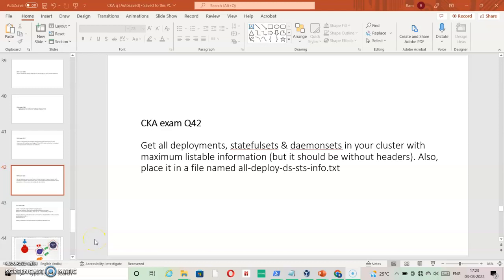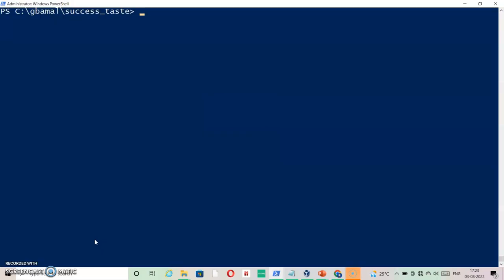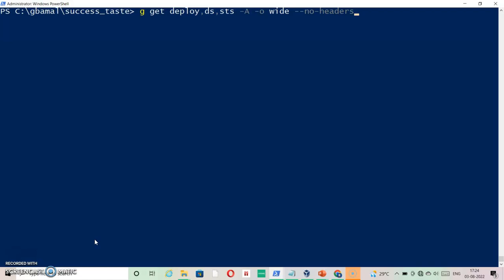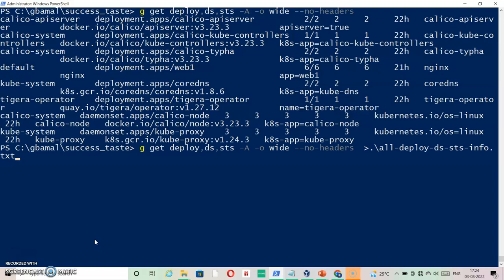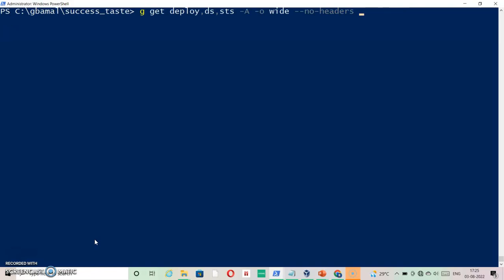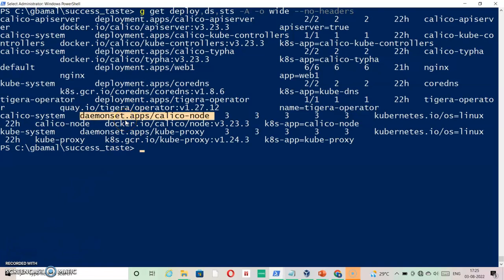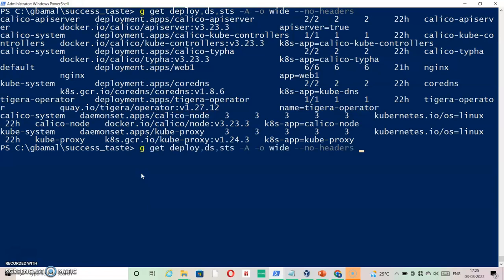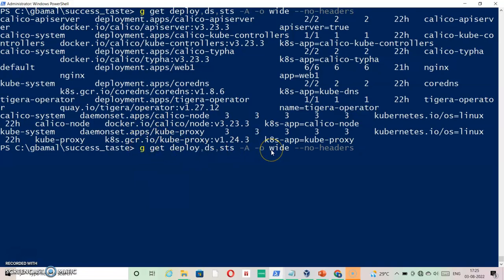42 - CKA exam Q42 with Solution... list all workloads (resources) in a Kubernetes cluster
One should memorize below command :

kubectl get ds,sts,deploy,rs,rc -A

where:
rs is for ReplicaSets
ds is DaemonSets
sts is for StatefulSets
deploy is for Deployments
rc is for ReplicationControllers

Good luck :)